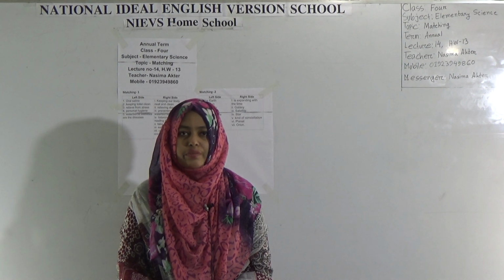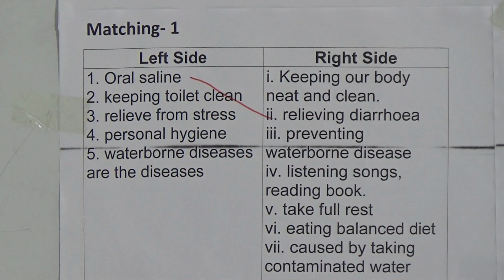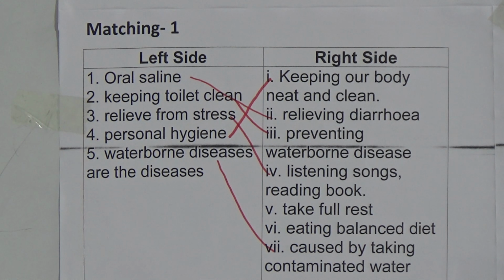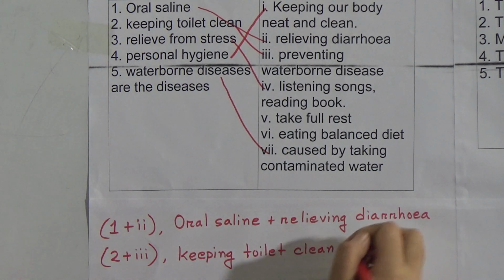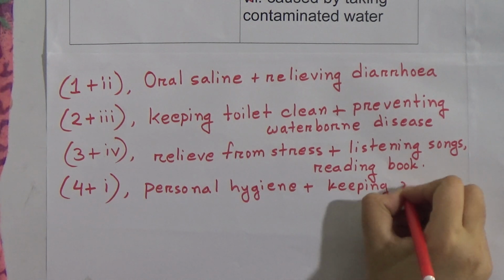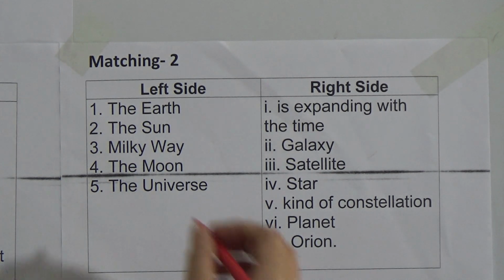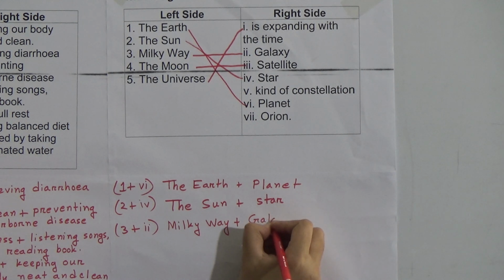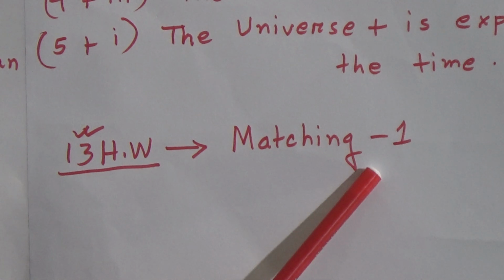Class: Four, Subject: Elementary Science (Lecture- 14, H.W: 13), Topic: Matching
Annual Term
Class: Four
Subject: Elementary Science (Lecture- 14, H.W: 13)
Topic: Matching